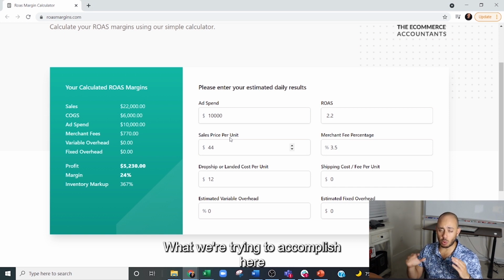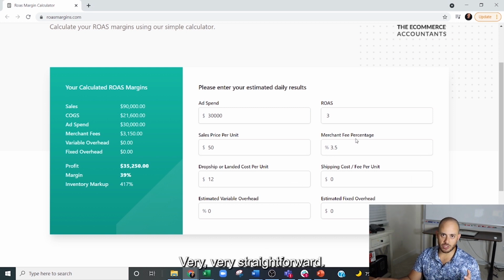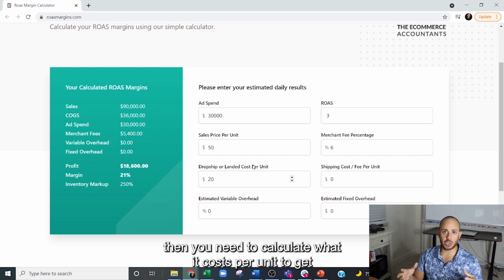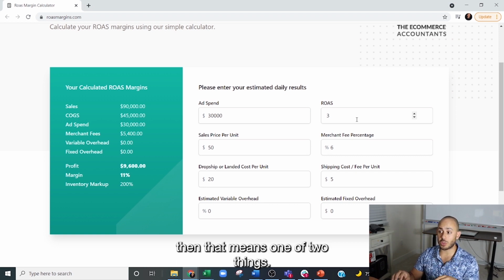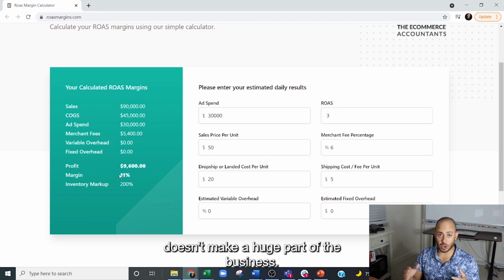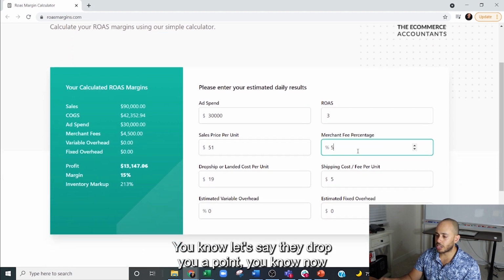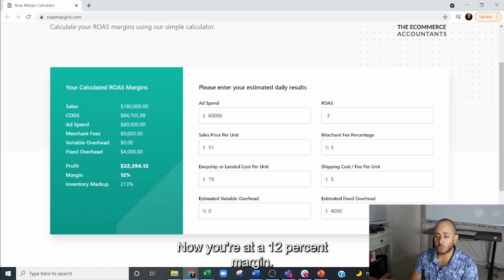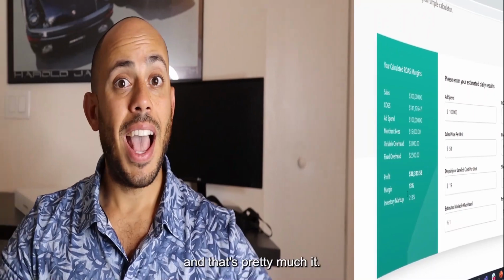How to Scale An E-Commerce Business Profitably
Be sure to check out my "Do-it-your-self" course. It's priced at $97.

See my interview with dropshipping expert, Scott Hilse...where we discuss, dropshipping, dropshipping nexus, dropshipping obligation, dropshipping sales taxes, ecommerce nexus, ecommerce tax saving strategies, llc vs s corp, hiring an ecommerce accountant, and much more.

See my interview with dropshipping expert, sebastian gheorghiu...where we discuss, dropshipping, dropshipping nexus, dropshipping obligation, dropshipping sales taxes, ecommerce nexus, ecommerce tax saving strategies, llc vs s corp, hiring an ecommerce accountant, and much more.